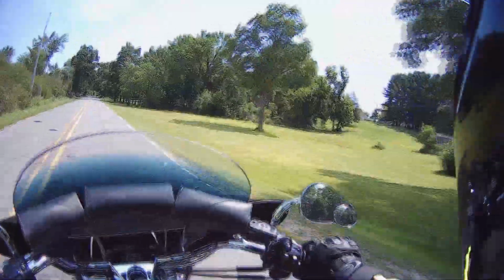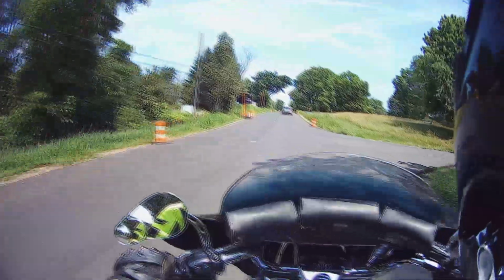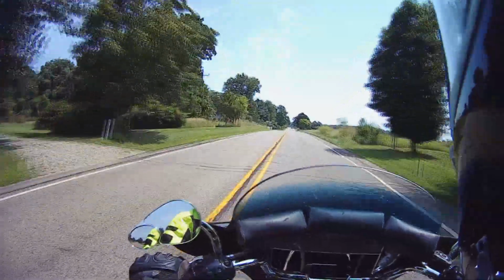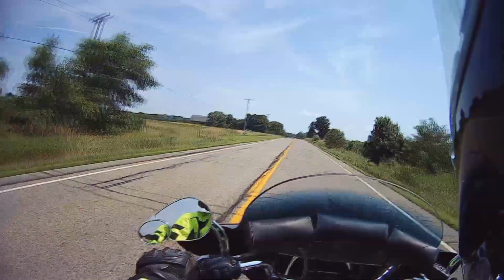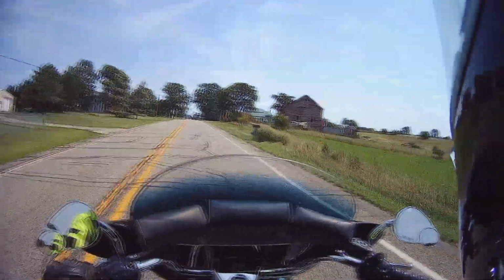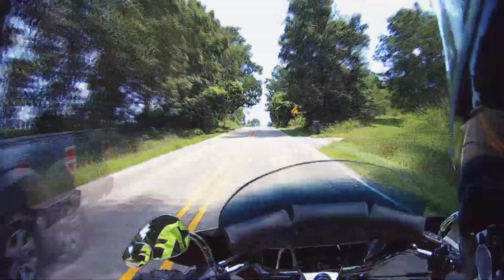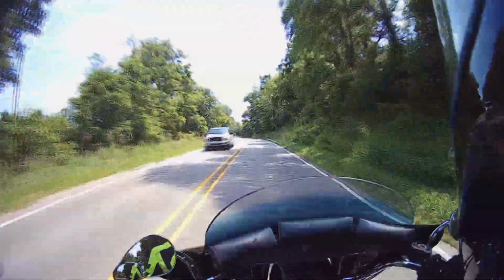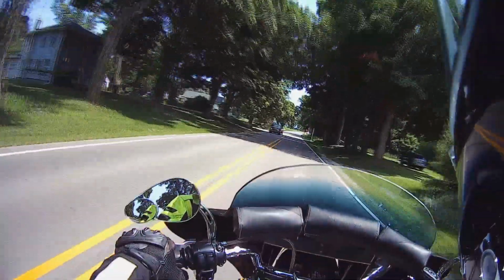Thoughts On The 10C Pro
I've owned the 10C Pro a while now, learned a few things about it and have some thoughts on the unit itself.